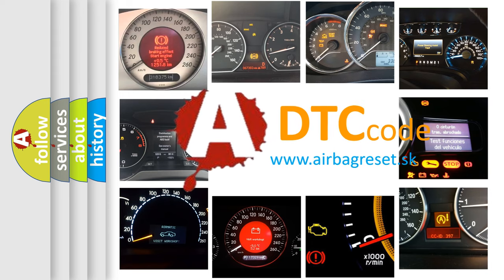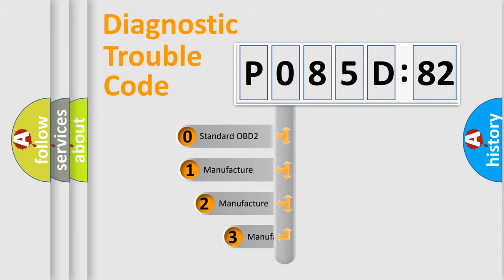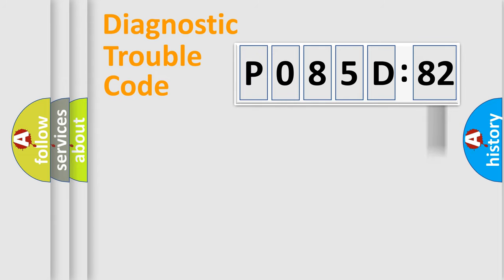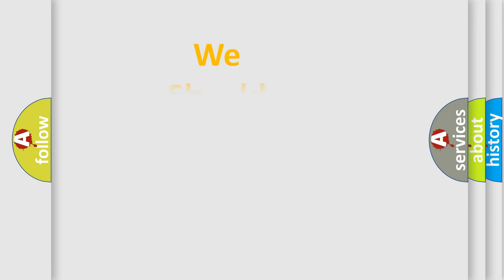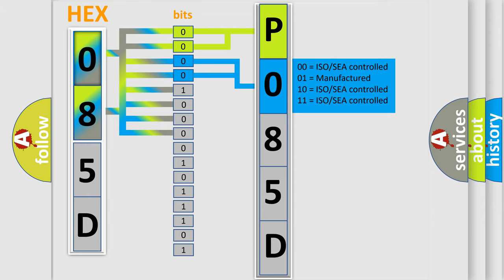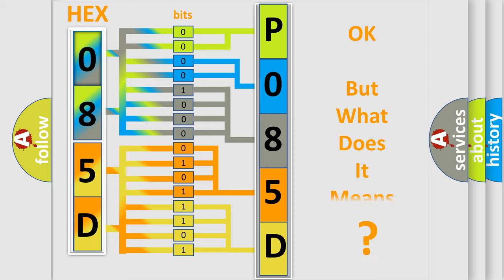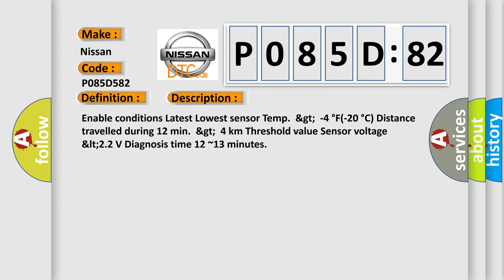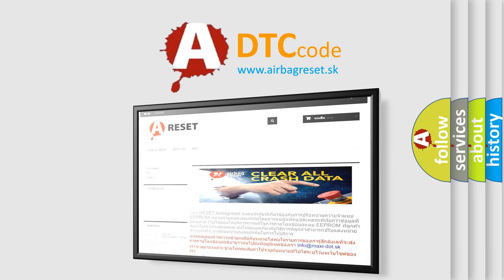DTC Nissan P085D-582 Short Explanation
Contents:
0:21 Basic DTC analysis according to OBD2 protocol standard.
1:48 Insight into programming
2:58 A diagnostically understandable description of the Diagnostic Trouble Code
3:05 Basic error definition

Make
Nissan
Code
P085D 582
Definition
TPMS Sensor 2 Battery Voltage Low
Description
Enable conditions Latest Lowest sensor Temp   gt  -4 °F-20 °C Distance travelled during 12 min   gt  4 km Threshold value Sensor voltage  lt22 V Diagnosis time 12 ~13 minutes
Cause
 Sensor temperature low  Sensor battery low  Faulty TPMS sensor